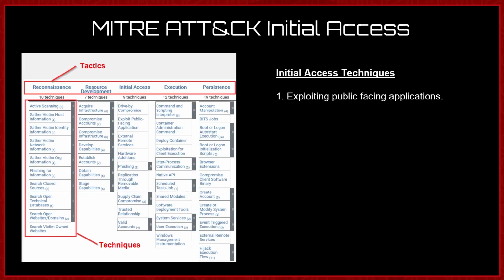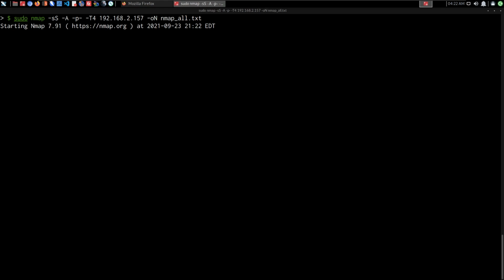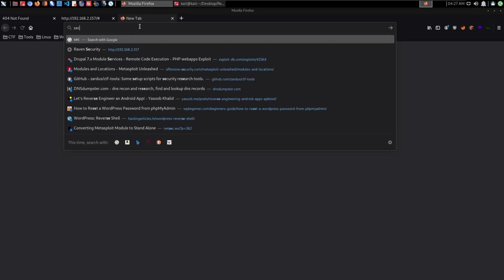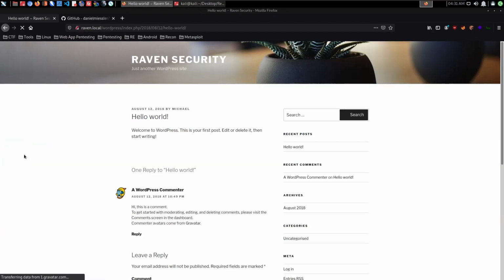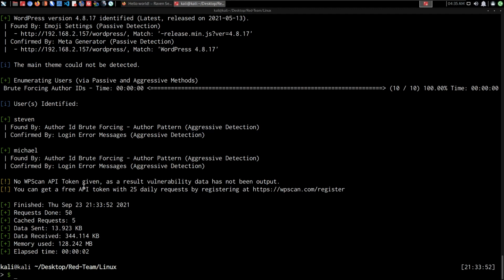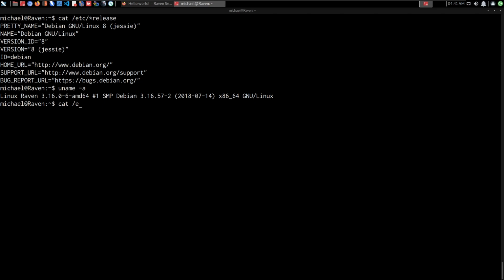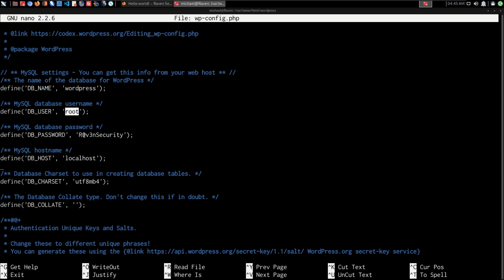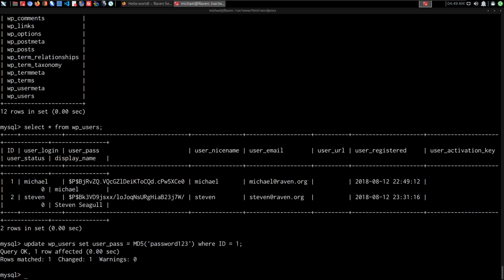Linux Red Team Exploitation Techniques | Red Team Series 4-13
This guide is part of the @HackerSploit  Red Team series of guides. In this video, we will cover Exploitation Techniques for Linux systems. Techniques used to gain a foothold include targeted spear phishing and exploiting weaknesses on public-facing web servers. Footholds gained through initial access may allow for continued access, like valid accounts and use of external remote services, or may be limited use due to changing passwords.

Chapters:
0:00 Introduction
0:39 What We’ll Be Covering
1:07 Mitre Attack Initial Access Techniques
1:32 Our Target Server
2:24 Infrastructure Overview
2:55 Let’s Get Started
3:10 Performing an nmap Scan
5:18 nmap Results
6:48 Accessing their Web Server
7:08 Analyzing the Web Application
7:50 Running a Directory Brute Force
12:15 Configuring the Hosts File
13:30 Tips for Enumerating a WordPress Site
14:12 Scanning a WordPress Site with wpscan
17:04 Working with Users as a Vector
17:47 SSH Brute Force with Hydra
20:12 Logging in with our Brute Forced Credentials
20:40 Enumerating Data on the Remote Server
21:59 Using netstat
22:45 How Do We Access the MySQL Database Server?
25:56 Listing Databases & Tables
27:45 Changing a Database User’s Password
29:22 Logging into wp-admin
30:49 Conclusion

Product: Linode, Security, Red Team; Hackersploit;